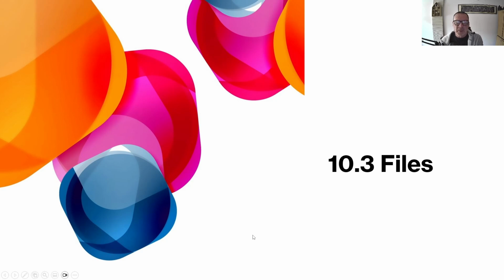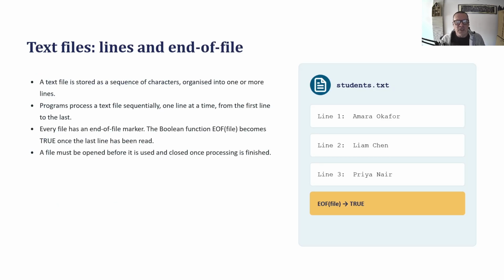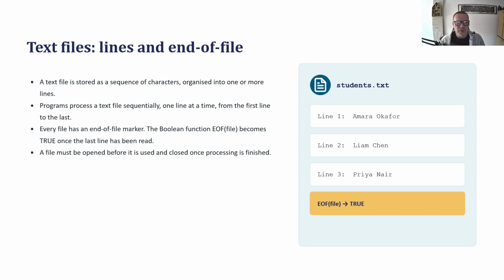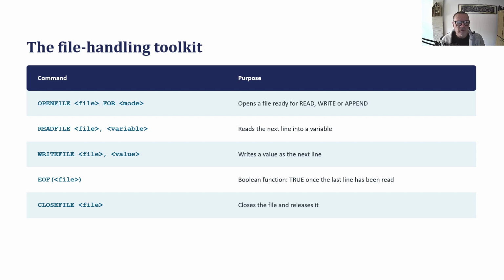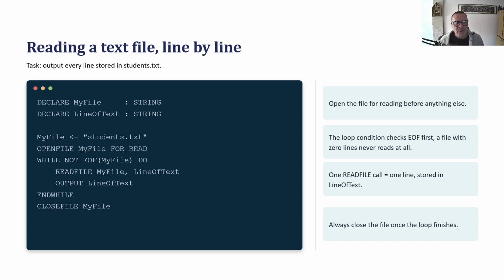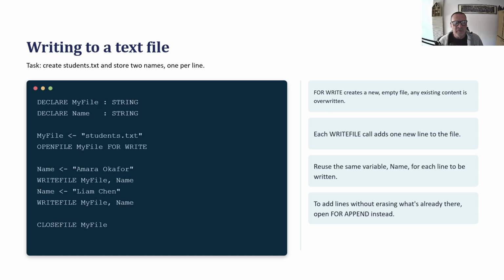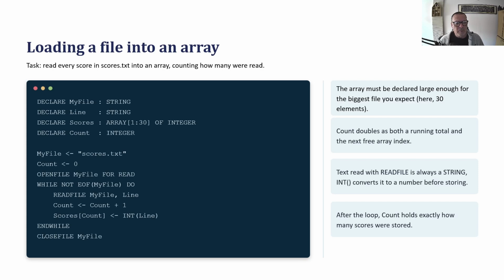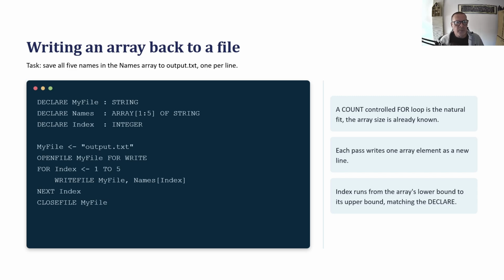10.3 Files computerscience files a-level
This video cover the basics of file handling for AS computer science, specifically the CIE 9618 specification.